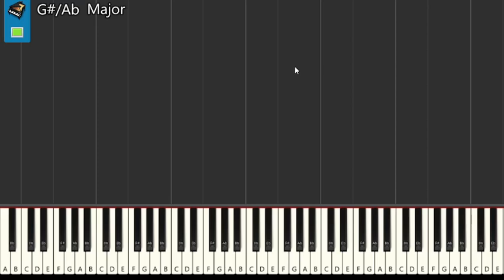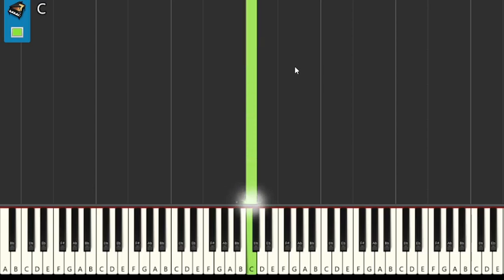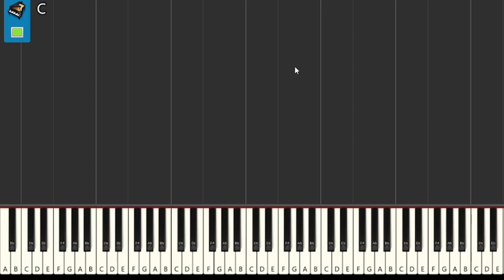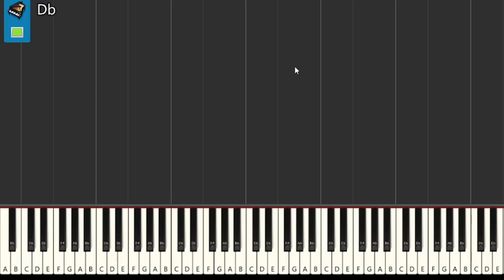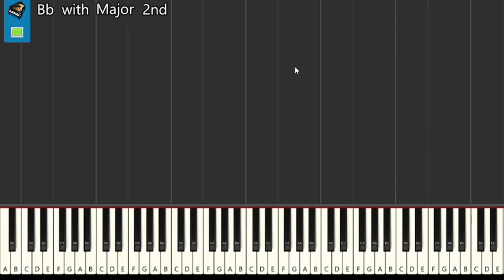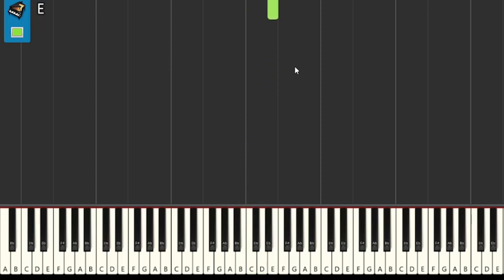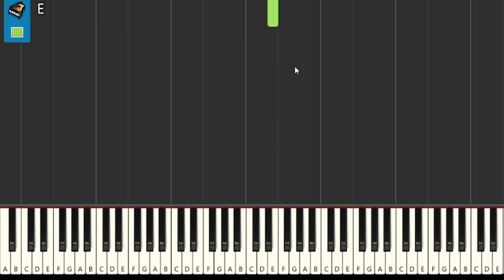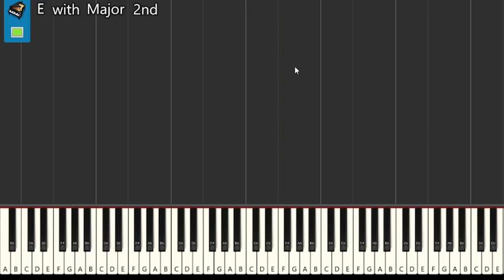What Are Semi Tones And Whole Tones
An introduction to scales  by learning what semi tones and whole tones are